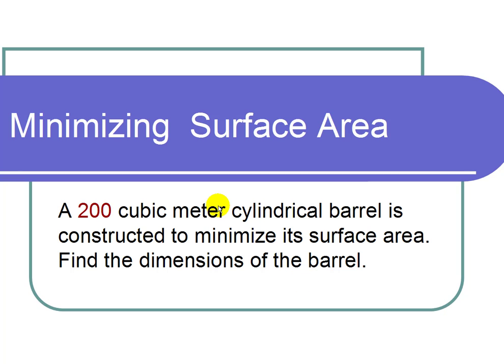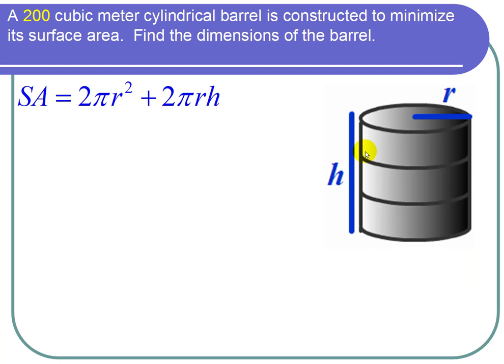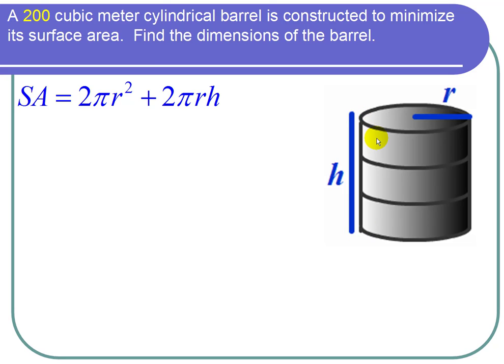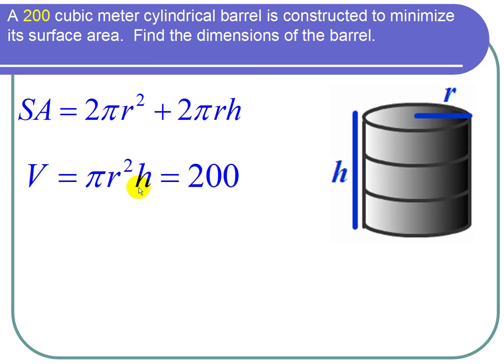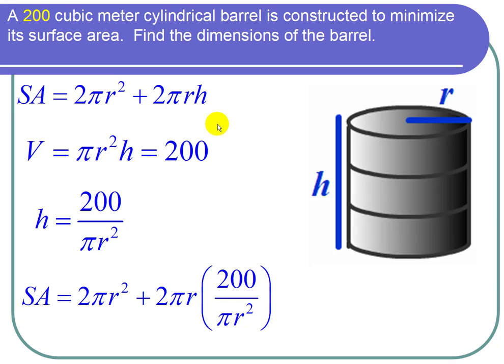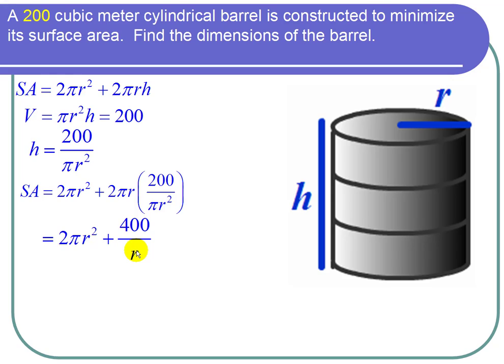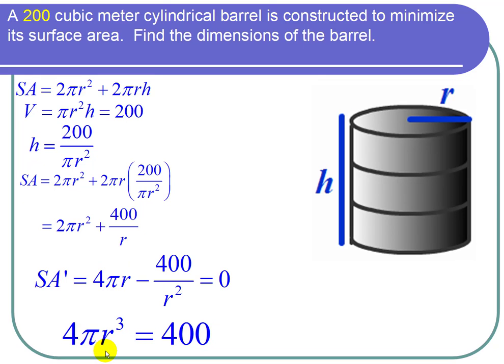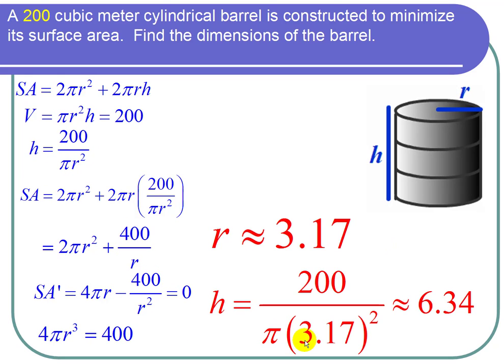Minimizing the Surface Area of a Cylindrical Barrel